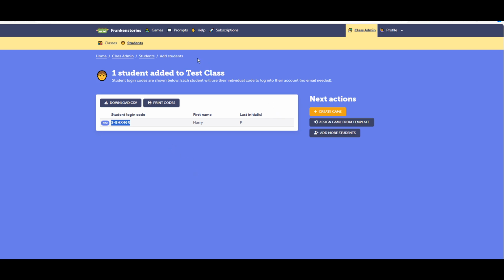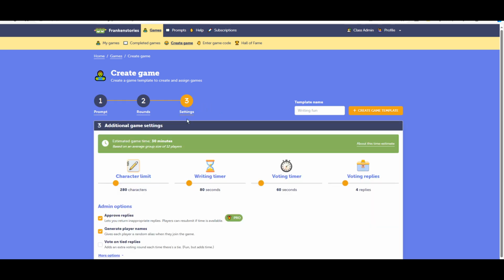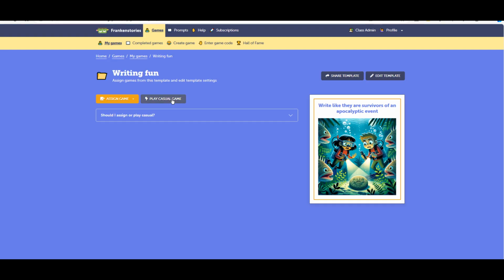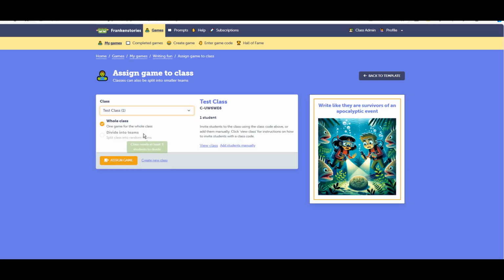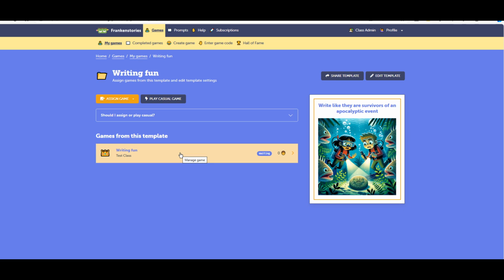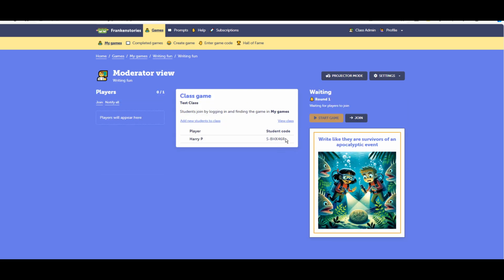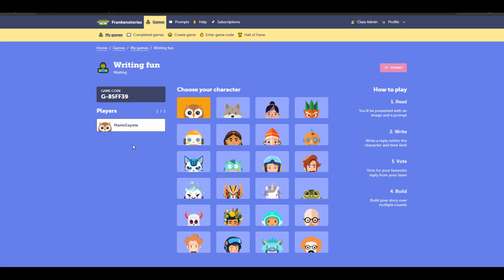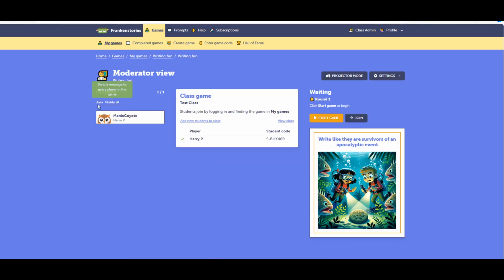Allocating Alias Names to Students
This tutorial video demonstrates how a teacher can allocate random alias names to their students. This allows your students to participate anonymously. Watch for a tip on how teachers can see the students' real names, whilst the students only see the alias names.